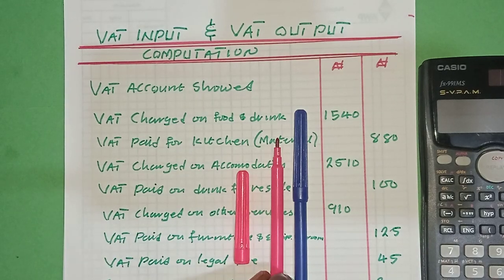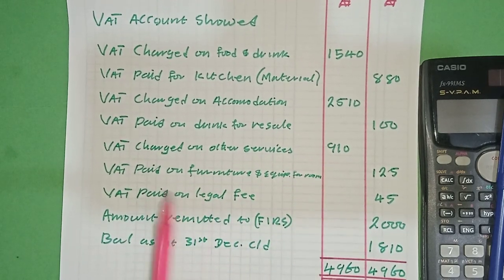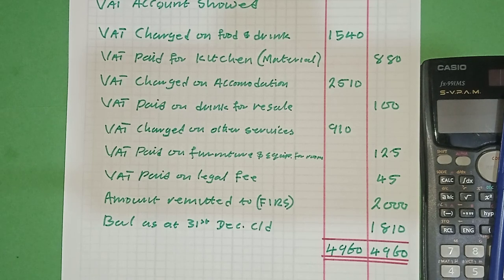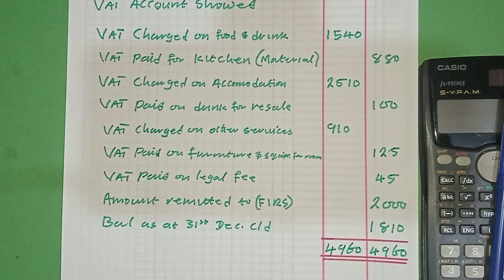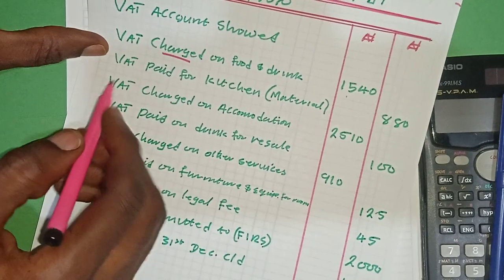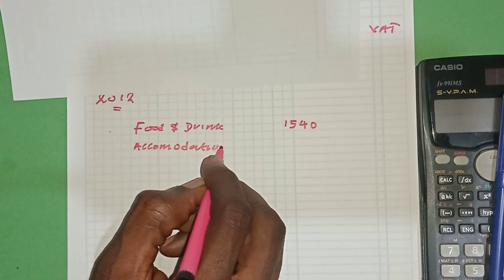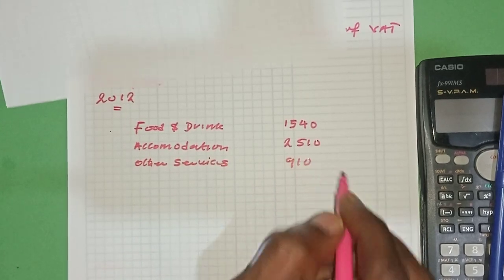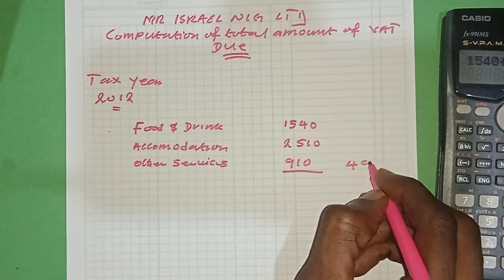COMPUTATION OF INPUT AND OUTPUT VAT...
this video will give detail explanation on how to compute or calculate input and output vat.